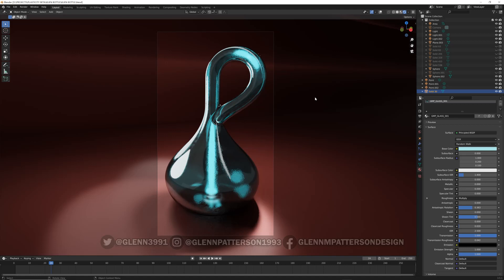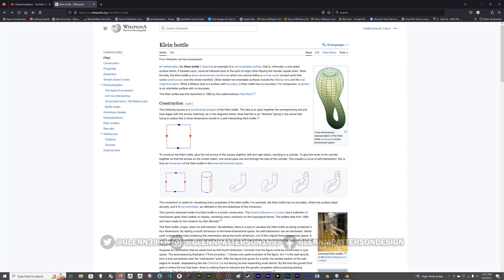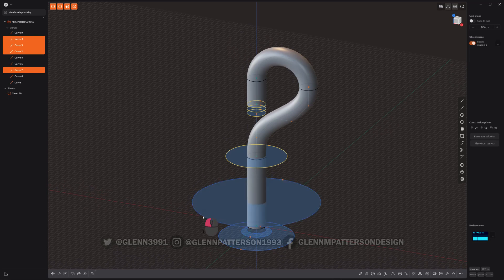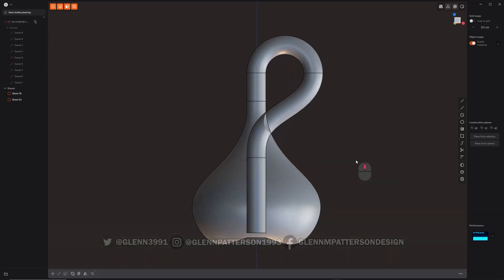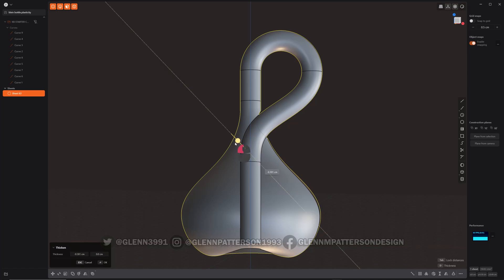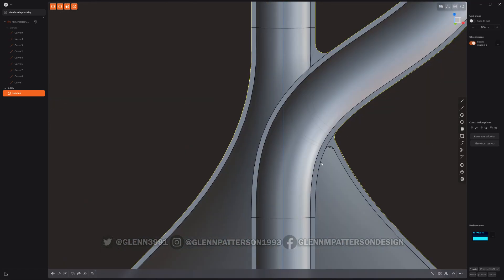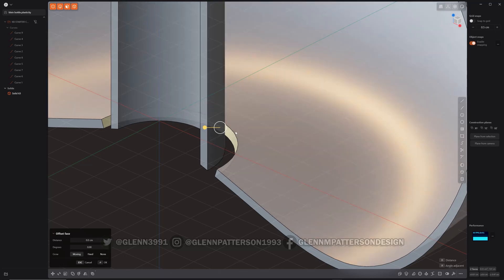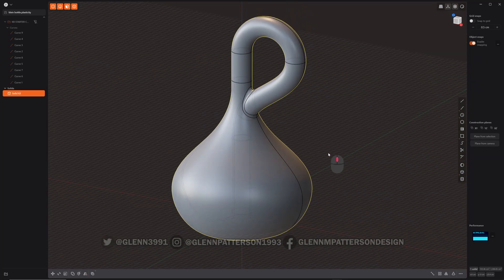PLASTICITY KLEIN BOTTLE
In this Video I'll show you how to Create a Impossible Object in Plasticity 3D. We'll be making a Klein Bottle uses some clever workflows with Lofts, Offsets, and Cuts. Head Over to my Gumroad Page or Cubebrush to Download the Free Starter Files to Follow Along.